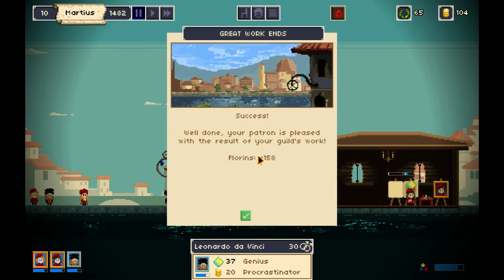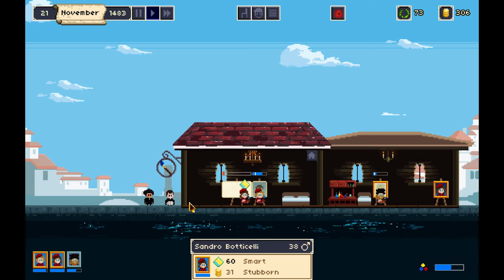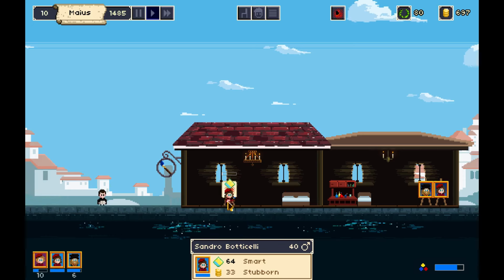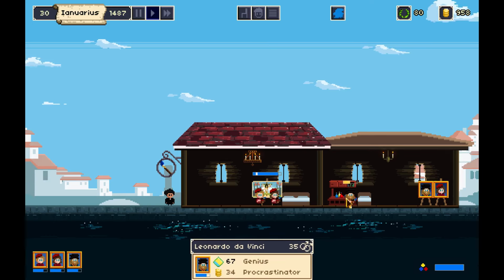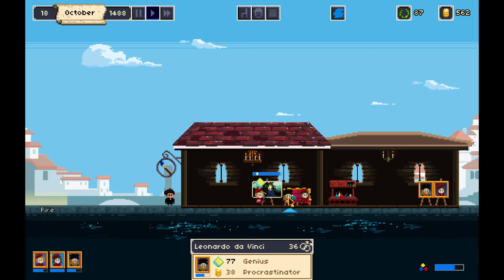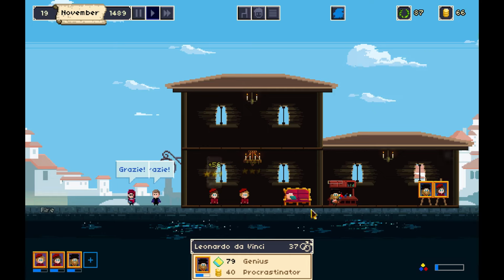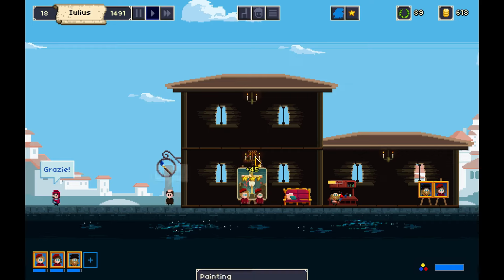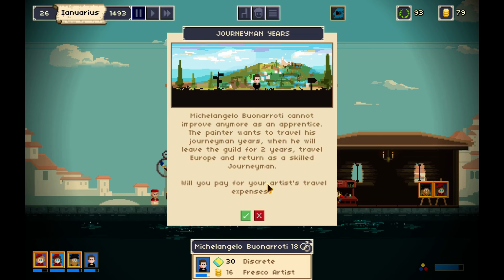Painters Guild - The Dream Team! - Episode 2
Painters Guild Gameplay with Jalindo!  Painters Guild is a management sim where you control an art academy in the Italian Renaissance. Paint artwork as beautiful as the Mona Lisa. Hire painters like Leonardo da Vinci and millions of randomly generated ones. Expand and customize your guild with furniture and more.  Painters Guild was released on September 1st, 2015.

Good Clean Gaming focuses on family-friendly PC video game lets play series and videos.  Good Clean Gaming videos will be either gameplay, preview, review, tutorial, how to, or walkthrough.  Gameplay videos will convert into lets play episode 1 if popular enough